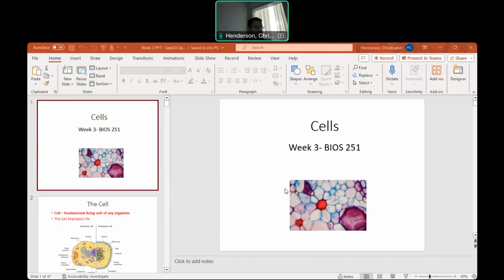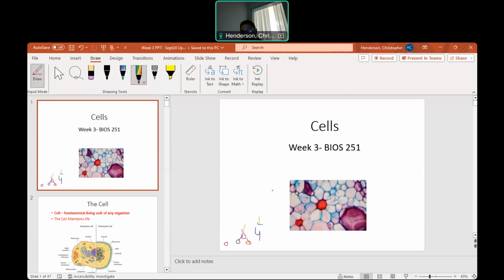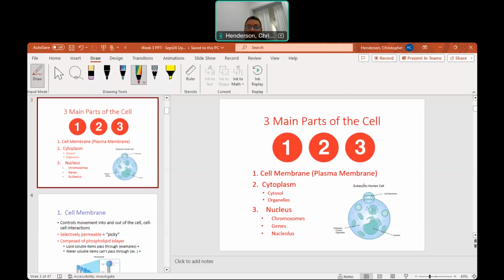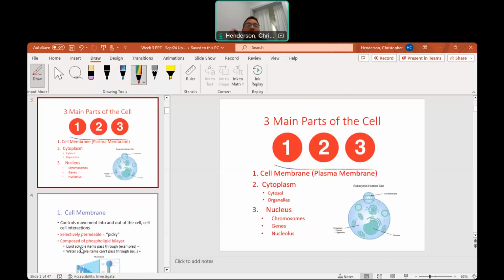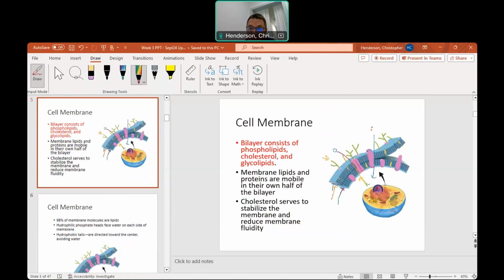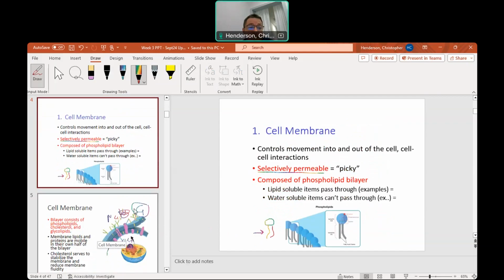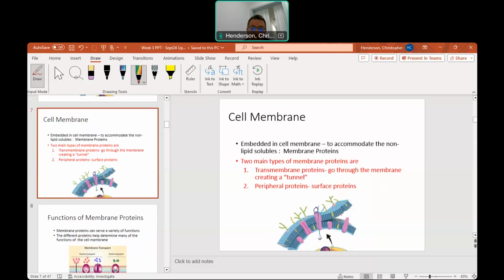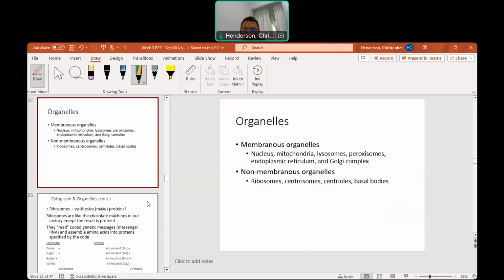BIOS 251 Cells